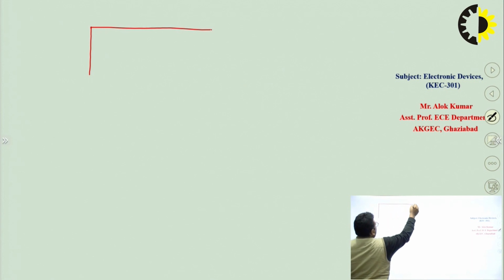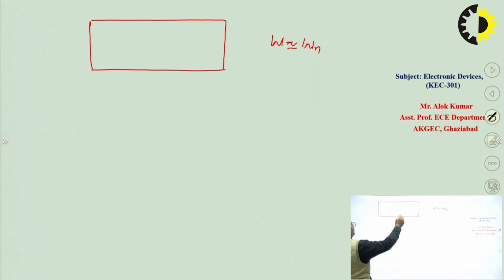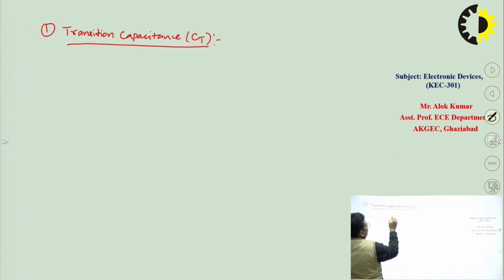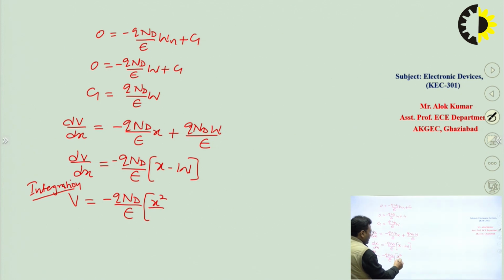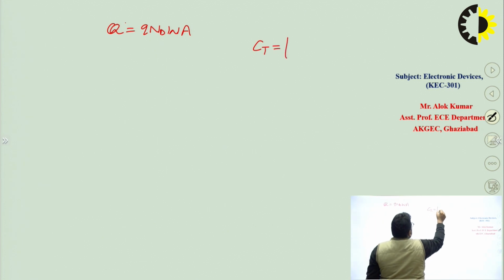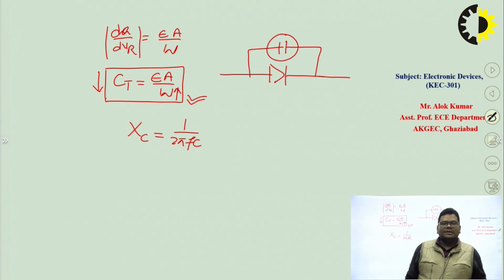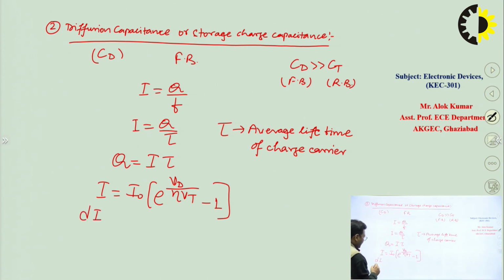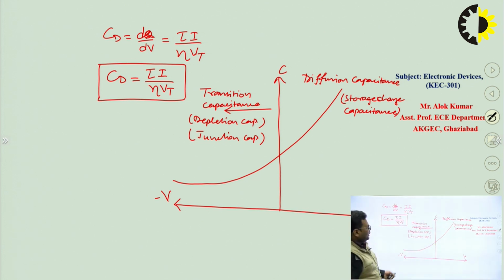''Junction Capacitances'' Electronic Devices By Mr Alok Kumar, AKGEC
Diode can behave as a capacitor at higher frequencies. In this video we will describe the value of capacitances shown by diode in forward or reunifies at higher frequencies.